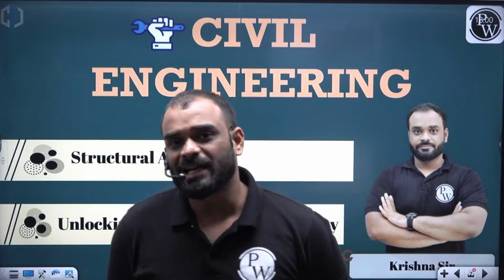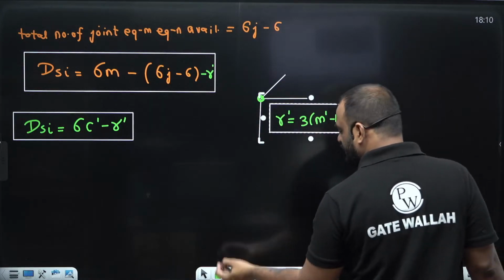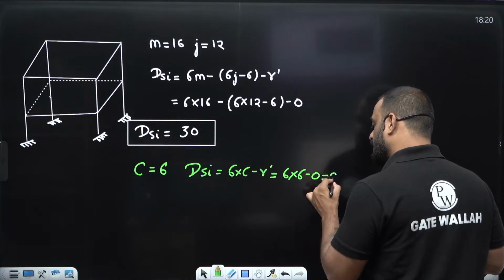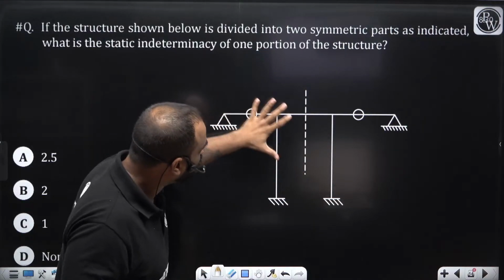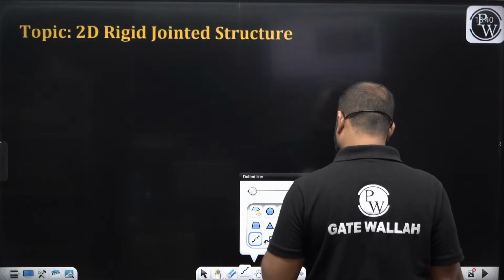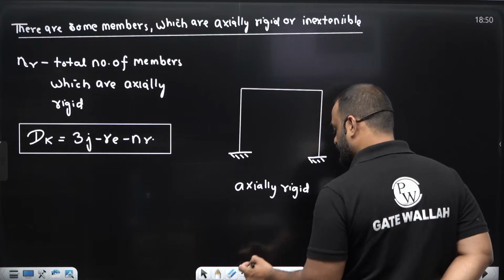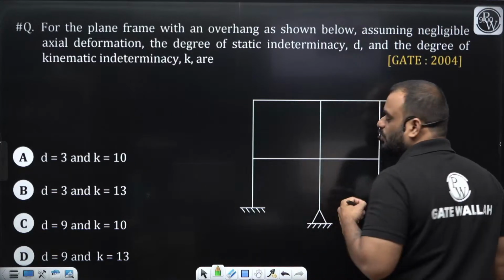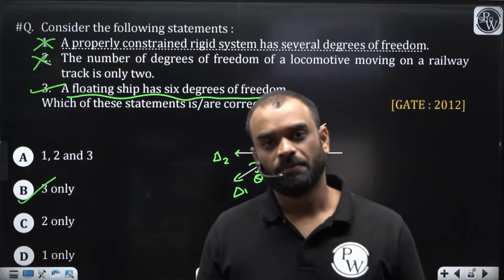Structure Analysis 03 | Unlocking Kinematic Indeterminacy - Essential Concepts | CE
Here’s a shocking truth that 99% of successful people won’t tell you! In this video, we dive deep into the hidden habits, mindsets, and strategies that separate the truly successful from the rest. It's not just about hard work or luck—there's something more, and we’re revealing it all here! If you're looking to elevate your game, think like a winner, and unlock the key to success, don’t miss out on these powerful insights.

▶Parakram GATE 2025 Batch B - Computer Science and DA